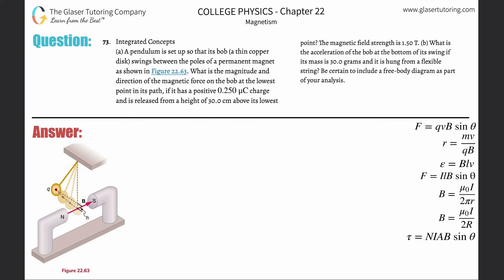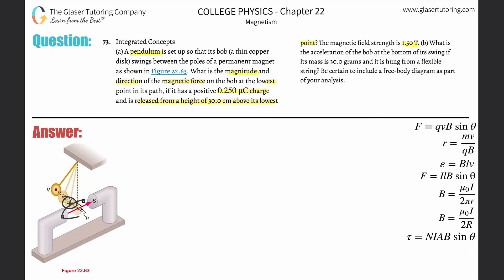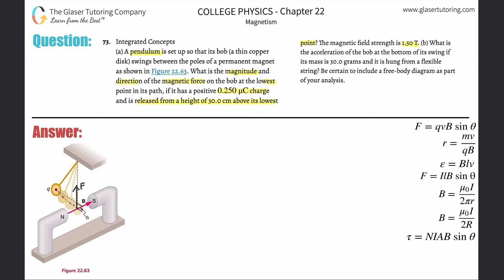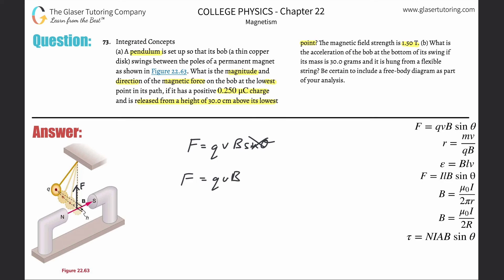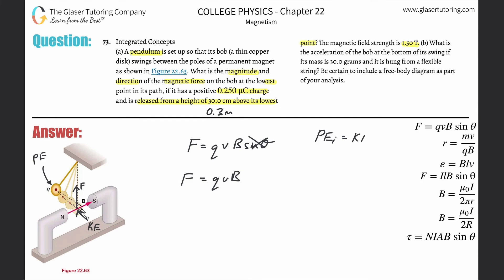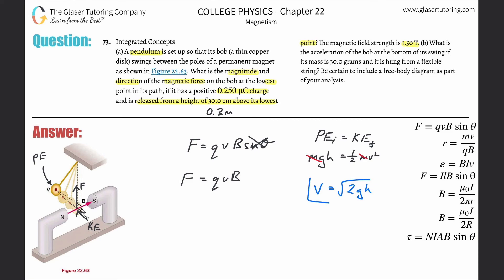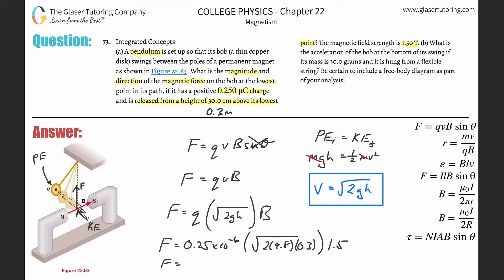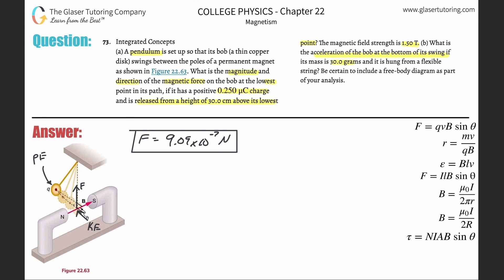22.73 | A pendulum is set up so that its bob (a thin copper disk) swings between the poles of a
(a) A pendulum is set up so that its bob (a thin copper disk) swings between the poles of a permanent magnet as shown in Figure 22.63. What is the magnitude and direction of the magnetic force on the bob at the lowest point in its path, if it has a positive 0.250 μC charge and is released from a height of 30.0 cm above its lowest point? The magnetic field strength is 1.50 T. (b) What is the acceleration of the bob at the bottom of its swing if its mass is 30.0 grams and it is hung from a flexible string? Be certain to include a free-body diagram as part of your analysis.